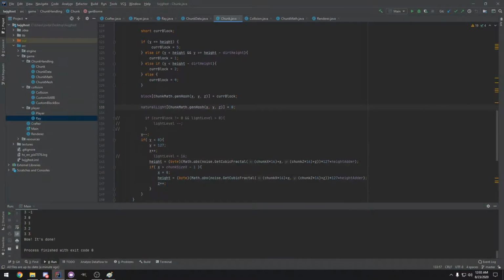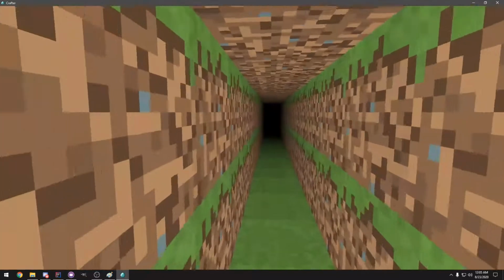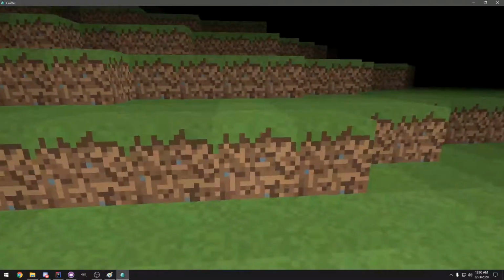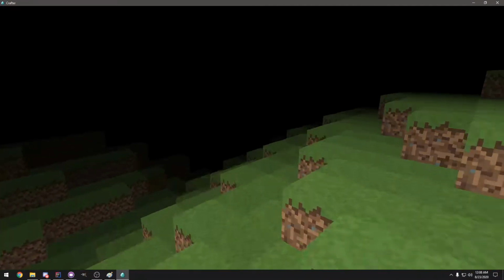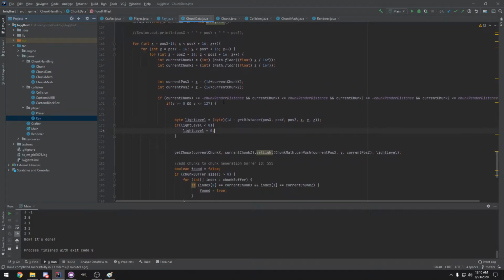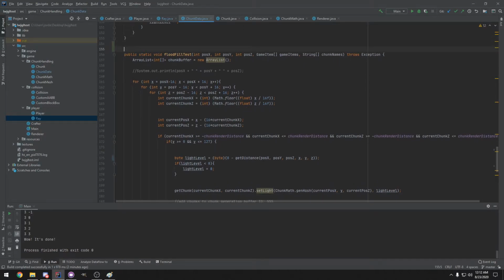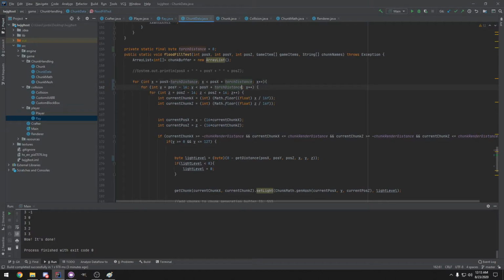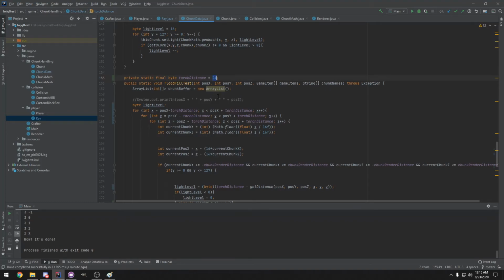Crafter - Dynamic Torch Test